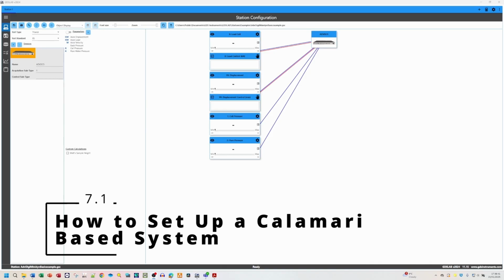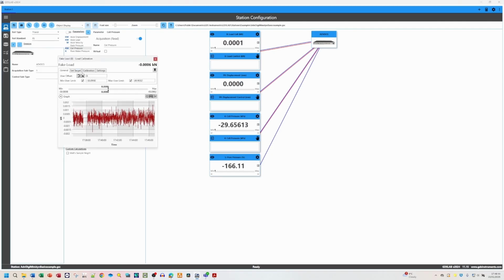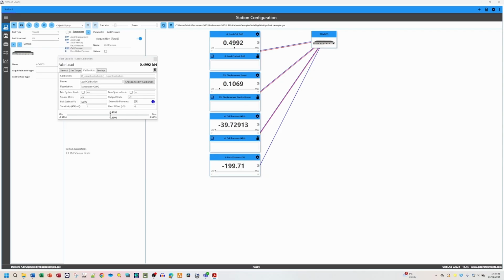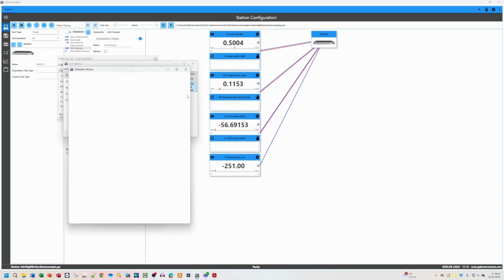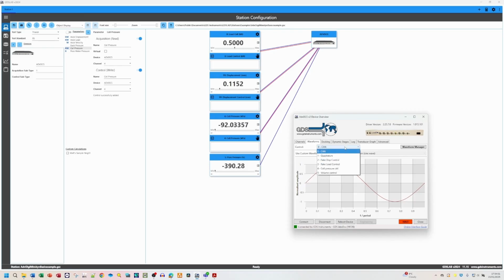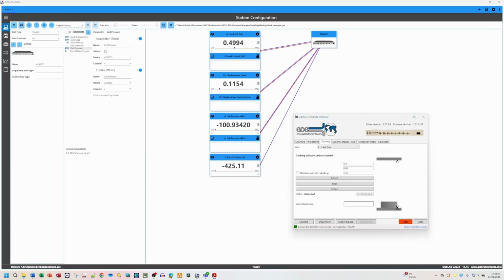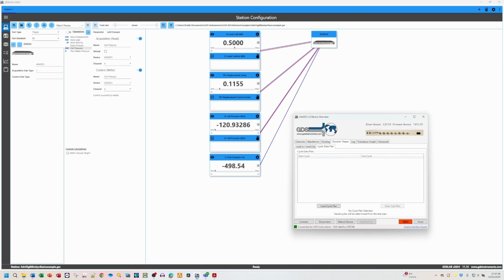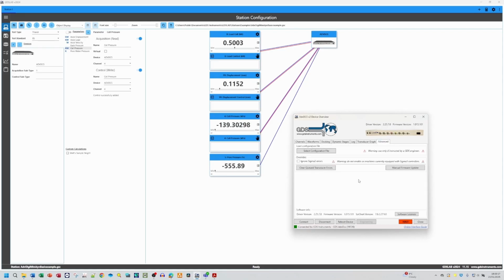GDSLABv2024 Video Guide: 7.1 How to setup a calamari based system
Video transcript:
Hello and welcome to this GDSLabv 2024 tutorial 7.1 How to set up a Calamari based system. There are multiple sections to this video that I'll run through. Firstly how to connect the device, then using the transducer window and all of its tabs and finally using the device overview and all of its tabs too. So first how to connect the device. You will see your device with an orange box around it and you need to click on that box to open the device overview window. You will see that you will need to press connect and then select the relevant device. It will take a few seconds to load once you've selected the right device but once it has you should see values and readings similar to these that appear on the screen right now. These are the available channels. It's worth noting you can see the Calamari device firmware and driver versions at the top right of this window. Okay now moving on to the transducer window. So the transducer window can be accessed by clicking on the transducer settings icon in the GDS Lab object. I'm going to use my load cell settings as an example. The transducer windows has four tabs general set target calibration and settings. So the general tab can be used to apply or remove transducer offset readings, select the number of decimal places, apply minimum and maximum limits for safety and selecting the real-time graphs during dynamic loading. For the general and set target tab the graph shows a history of the transducer value over time. The three buttons on the top right of the graph allow to change the graph duration, save the display data and clear the graph. The set target tab if the transducer can be controlled this tab allows to set manual targets. Selecting hold will stop the axis associated with the transducer and you can set the targeting rate in the bottom box. The transducer calibration tab displays the calibration currently applied to the selected transducer. To change modify or update the calibration click on change slash modify calibration. Alternatively if possible to modify manually the parameters of the calibration. The sensitivity value for the new transducer ship should be calculated from the calibration certificate and entered in the sensitivity window. Setting the wrong parameters could damage permanently the transducer so please make sure you contact GDS support before adjusting any parameters. If the panel is grayed out this means that the calibration has been locked by GDS. As you can see this calibration shows you the minimum system limit, the maximum system limit, the source units, the output units, the full scale and externally powered option and you also have the sensitivity and hard offset all measured in kilonewton. From this window it is possible to select an alternative calibration or to modify an existing one. In order to recalibrate a transducer or calibrate a new transducer click on the calibration wizard button.

Now lastly we're going to the device overview. Now to access this it can be opened by clicking on the device image just like we did in the first thing when we set up the device. In the device overview you have channels or docking dynamic stages, log, transducer graph and advanced tabs all to use. So to start with the channels tab. The channels tabs list all transducers connected to the Calamari unit and it displays their current readings and allows the user to apply or remove offsets. Key features include real-time graphs which enable real-time graphing individual channels by selecting the RT graph checkbox and graph display live data trends aiding in monitoring test parameters dynamically. Moving on to the waveforms tab this can be used to configure waveforms for dynamic cyclic tests. The Calamari unit is pre-configured with a sinusoidal waveform and supports custom waveforms through an upgrade. The features include a default waveform, the sine wave is set to the default waveform and custom waveforms. So to use custom waveforms you need to enable the custom waveform checkbox and navigate to the waveform manager tab to select a stored waveform. The Calamari box can store up to eight custom waveforms each comprising a maximum of 16,000 points. Moving on to the docking tab this facilitates precise machine positioning before a test. Key functionalities include the extend slash retract and you can move the machine at a constant rate using the extend or attract buttons until the hold button is pressed.
CANNOT INCLUDE ENTIRE TRANSCRIPT DUE TO YT CHARACTER LIMIT